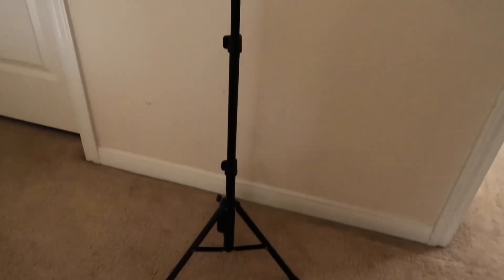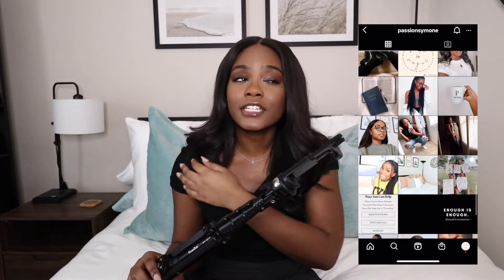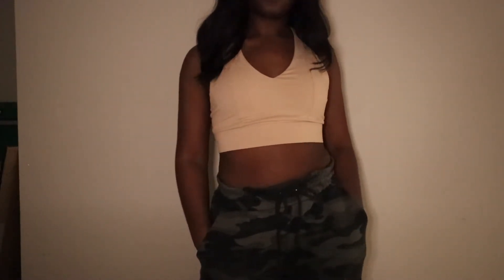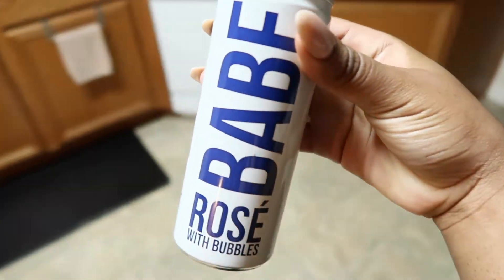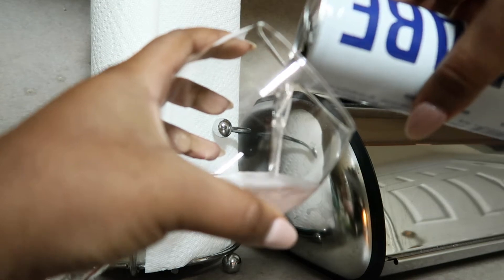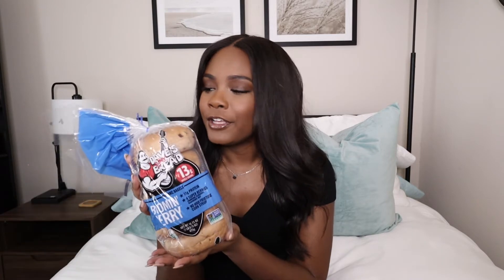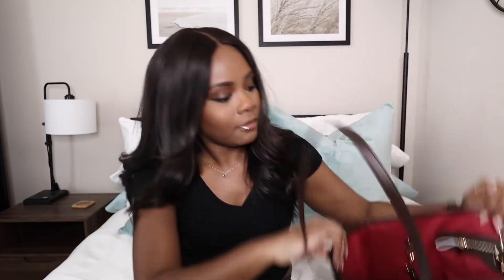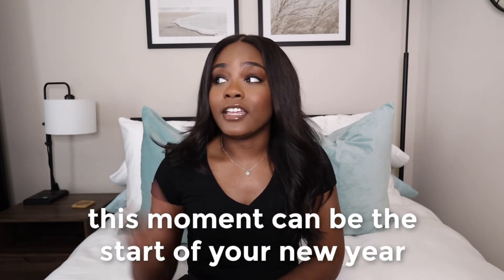JANUARY LIFESTYLE FAVORITES | youtuber must haves, louis vuitton dupes & more!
One month down, 11 to go! Today, I'm showing you a few of my favorites from January. I'm covering categories from tech to food to fashion. & if you've been eyeing the Louis Vuitton Neverfull, I have the PERFECT dupe for you. The best part is that most of these items you can get on amazon or from your local Target!

Phone Stand
Ring Light
Babe Rose **21& up, please drink responsibly**

Ring Light
Vlogging Camera

january lifestyle favorites.